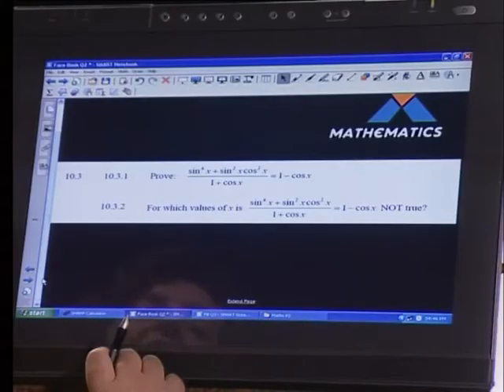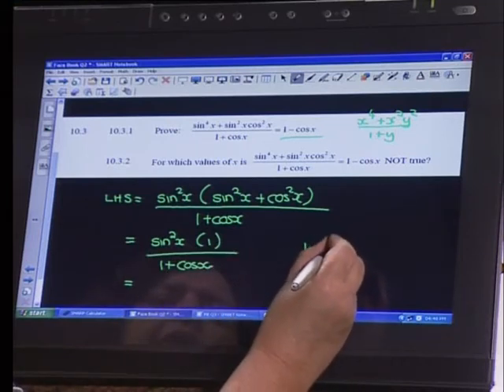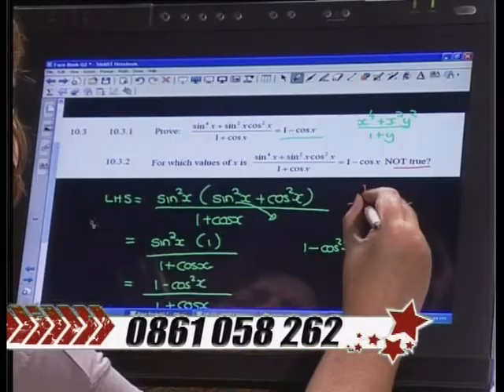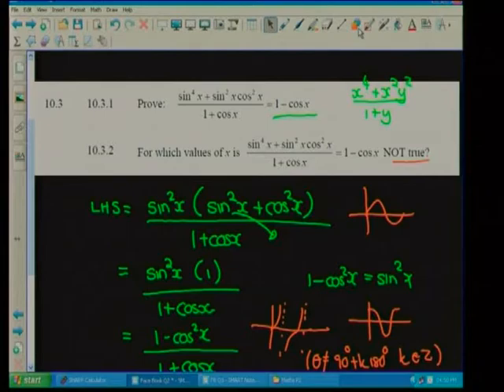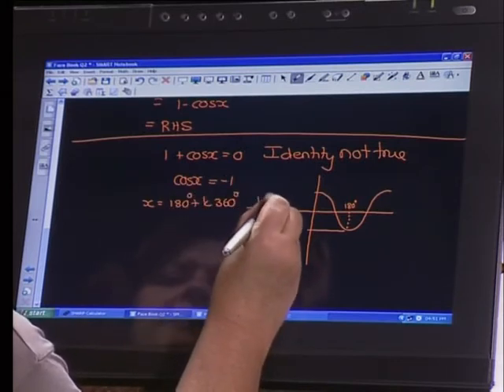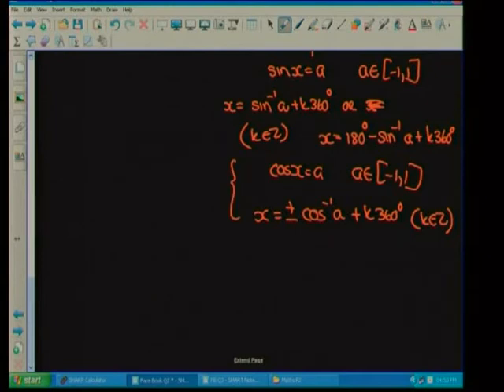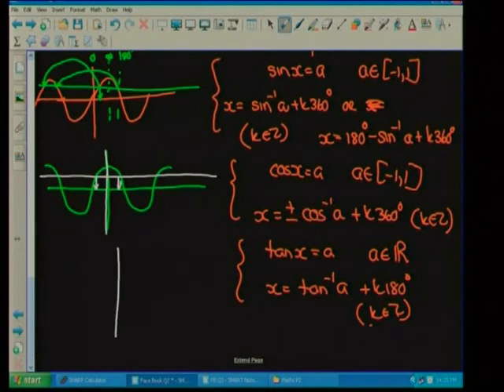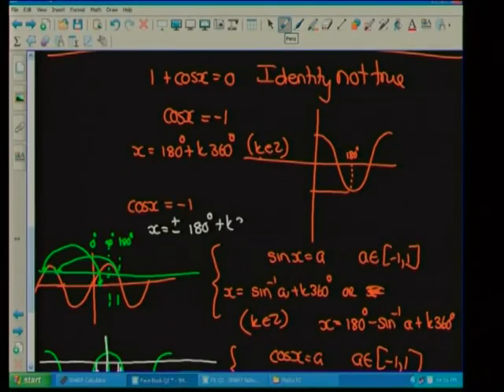Maths Paper 2 - Segment3 Live Rpt From 30 October 2011